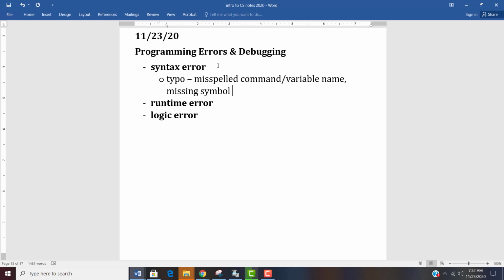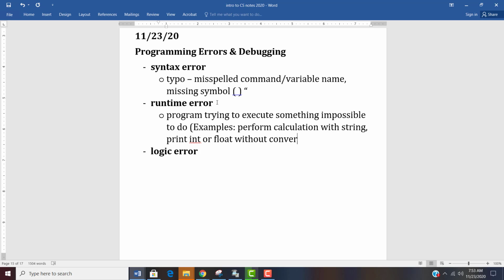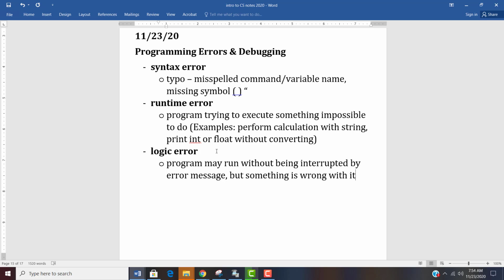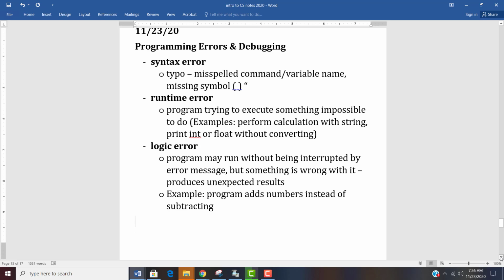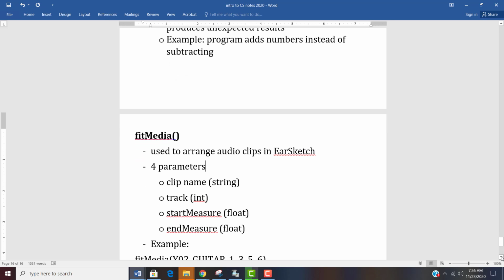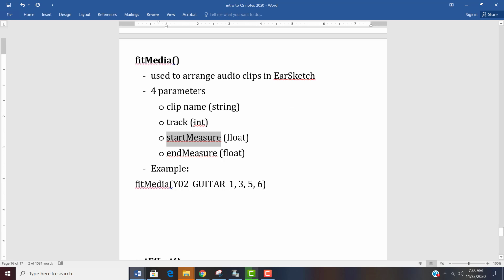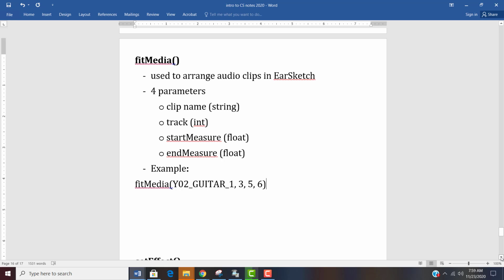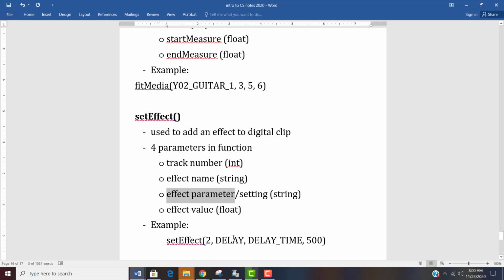intro to cs november 23 2020